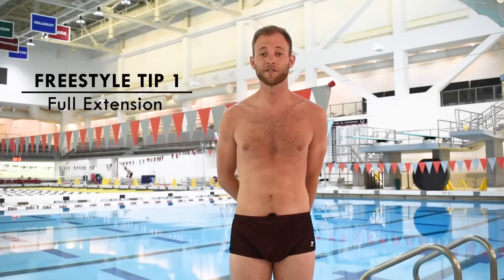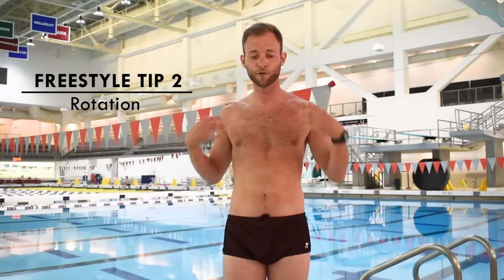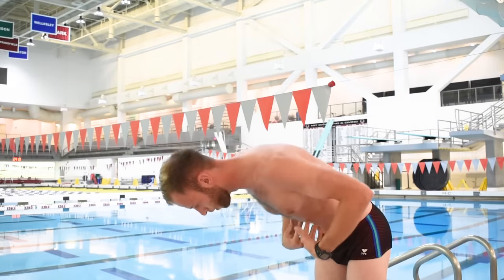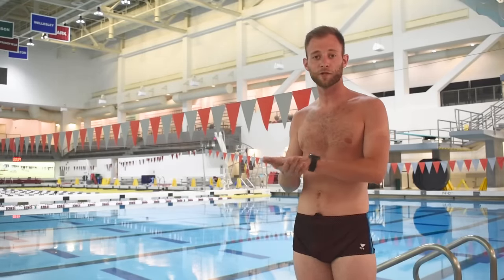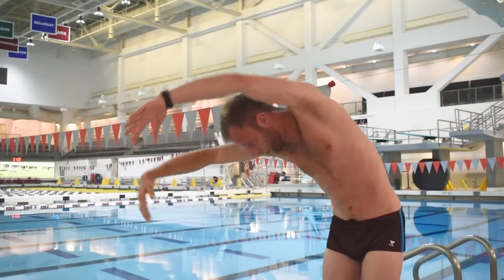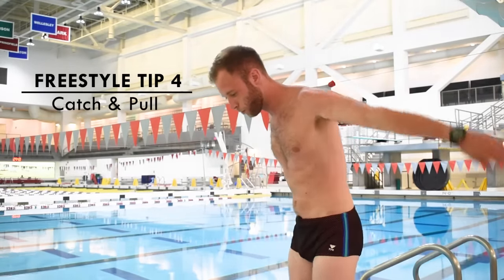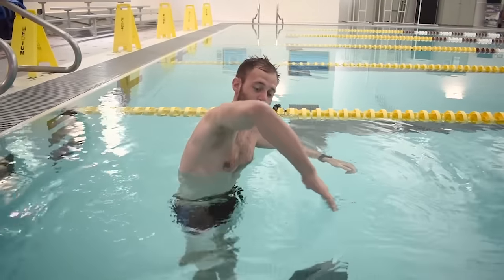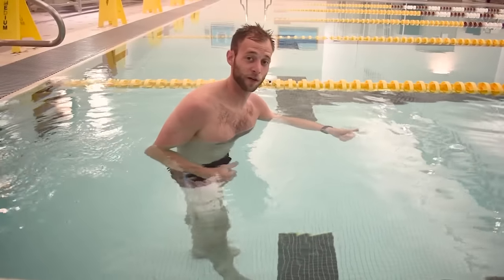4 Tips to Improve Your Freestyle Swim Stroke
Here are four key tips to help you improve your own freestyle swim stroke.